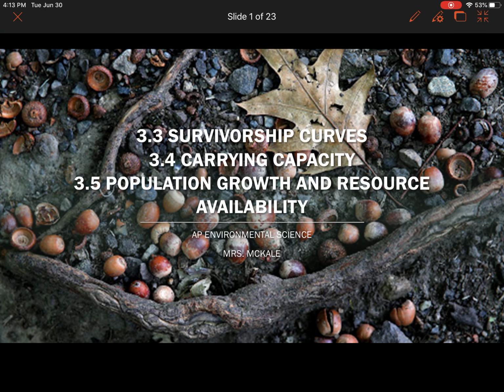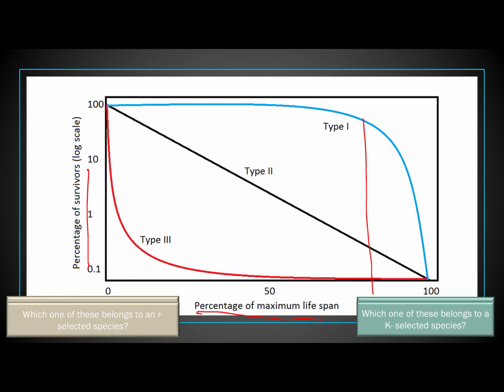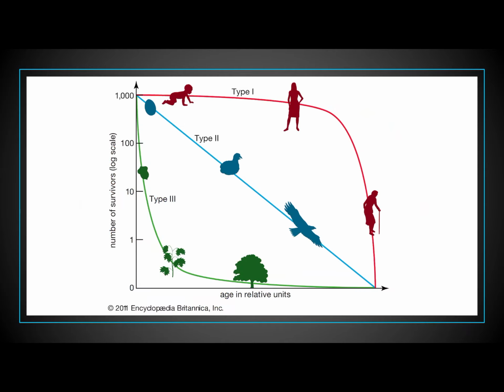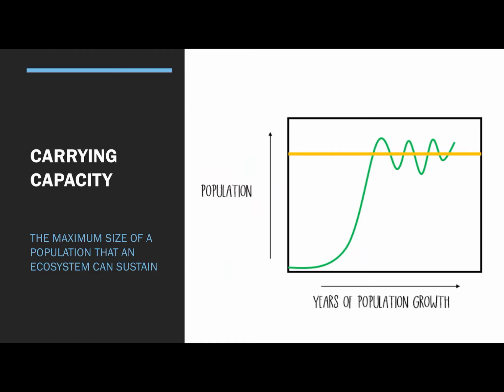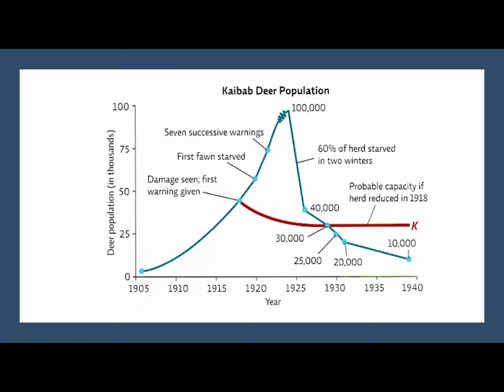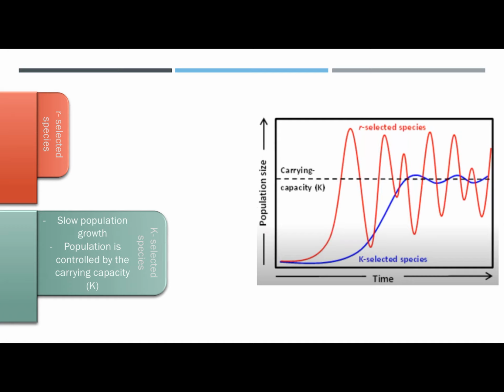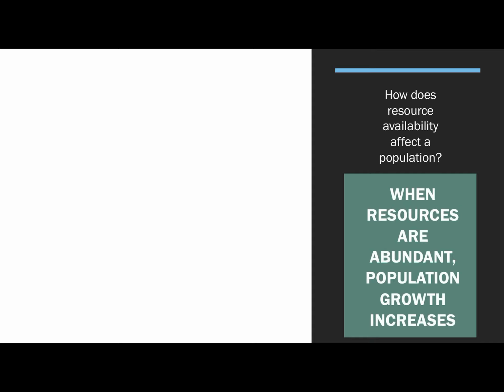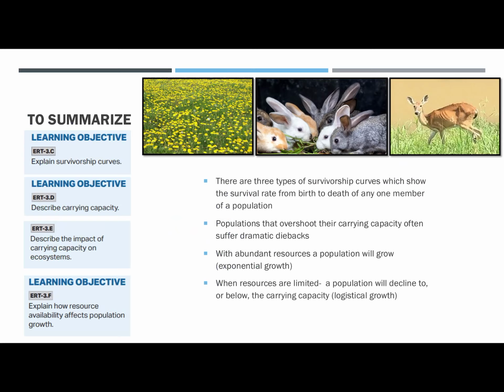3.3- 3.5; Survivorship, carrying capacity and resource availability